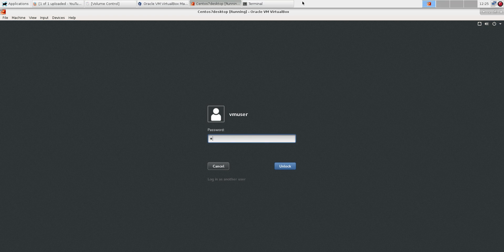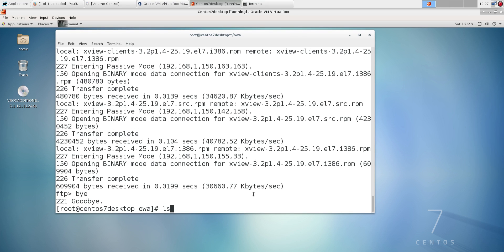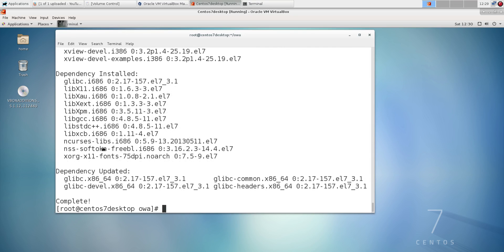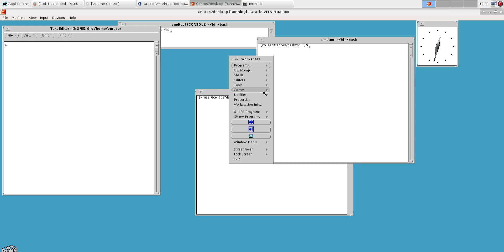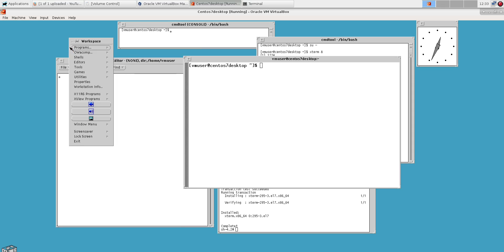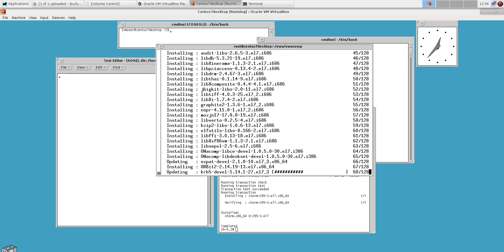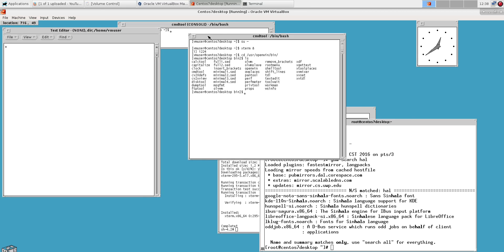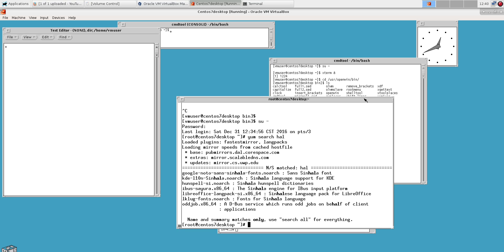OpenWindows on CentOS 7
A ramble while I try OWAComp on CentOS 7. . Thanks to Vincent S. Cojot for putting OWAcomp out there.